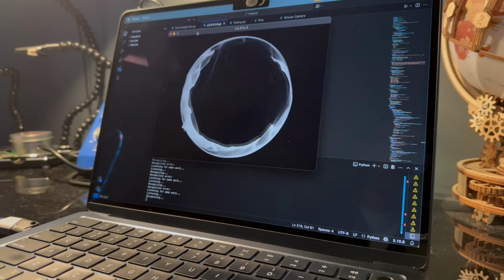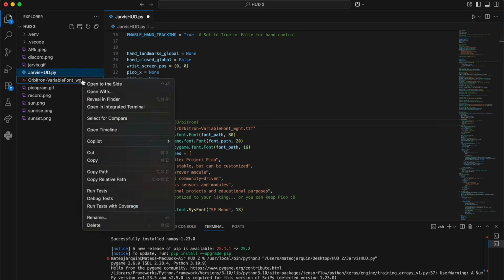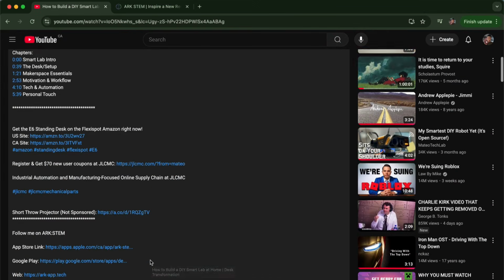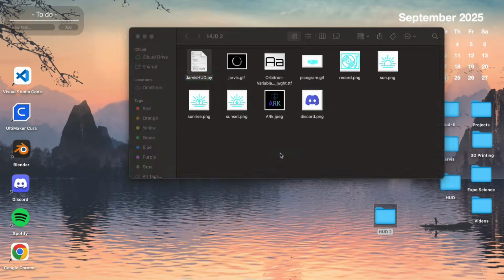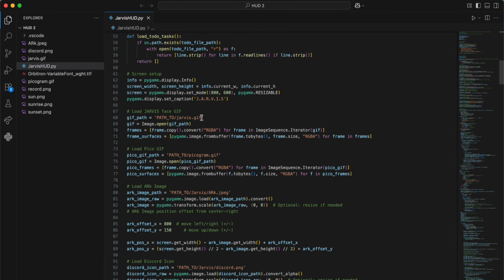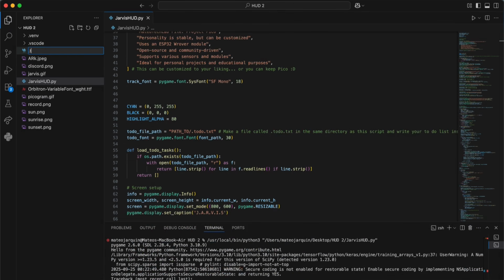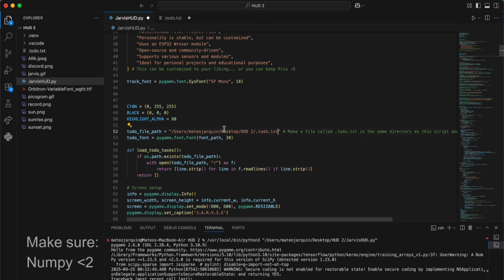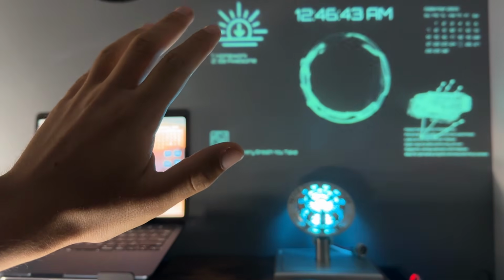Easy JARVIS Holographic Display Tutorial | Open Source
Bring JARVIS to life in your own setup! In this quick tutorial, I’ll show you how to set up the open-source JARVIS HUD code I shared in my smart lab video. With just a projector, you can create your own interactive holographic display in minutes.

Follow me on ARK:STEM

*Note: The files can now be found in the new "Projects" tab on Ark, or right

Video made and edited by Mateo Jarquin